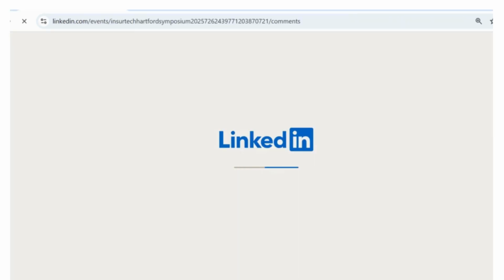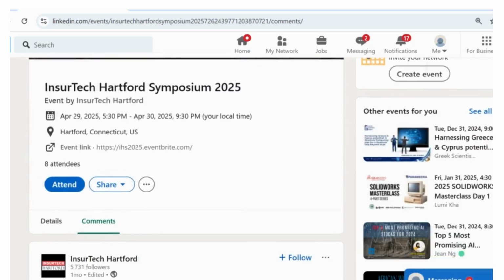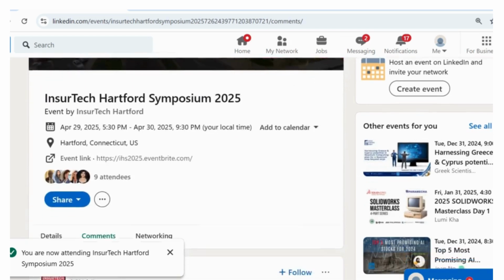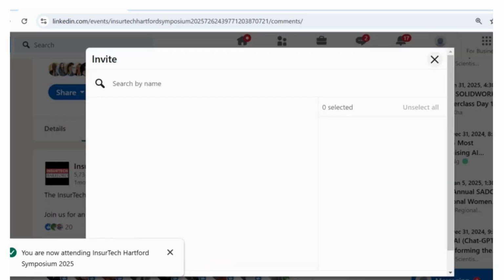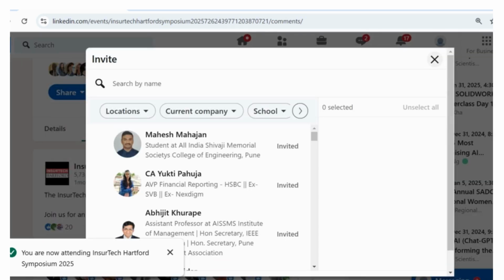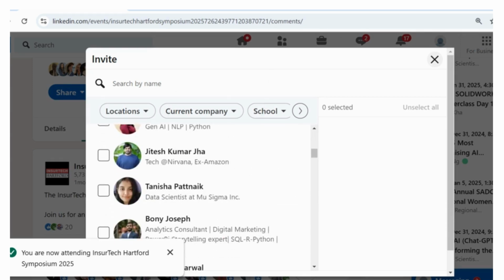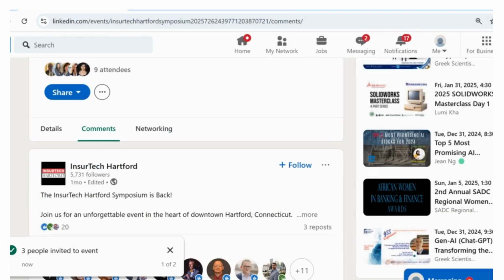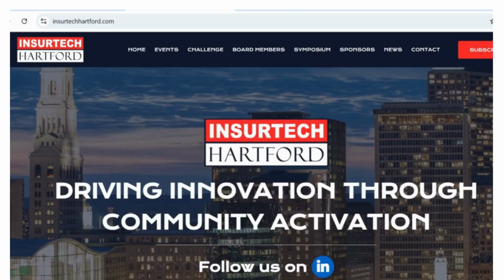How to Invite People to LinkedIn Event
Watch this short tutorial to learn how to invite people to an event on LinkedIn. This is a highly effective means of spreading the word about an event!